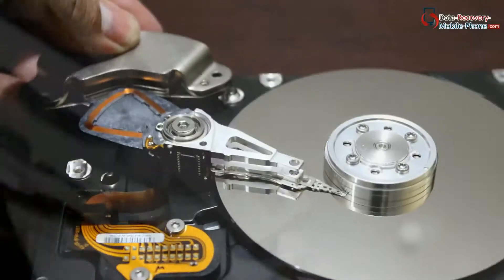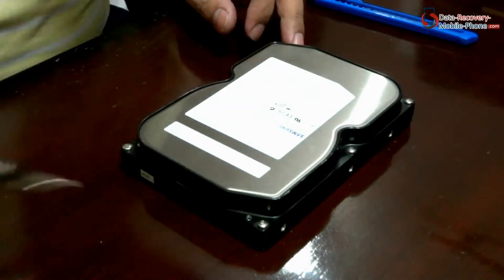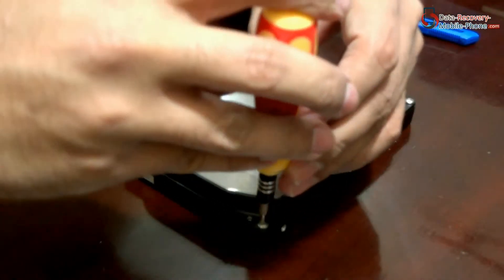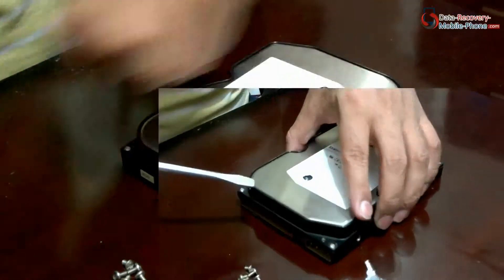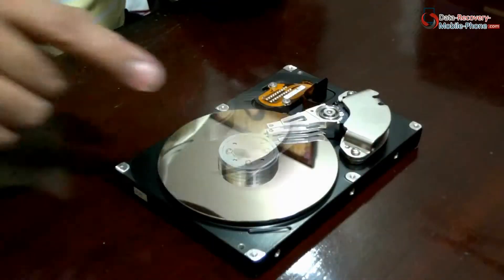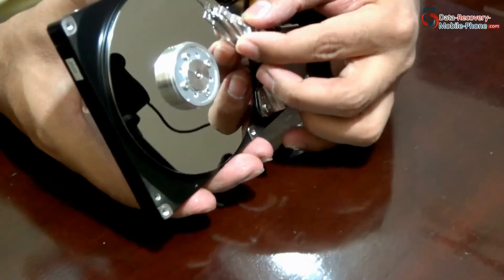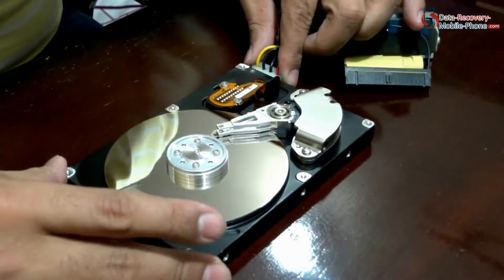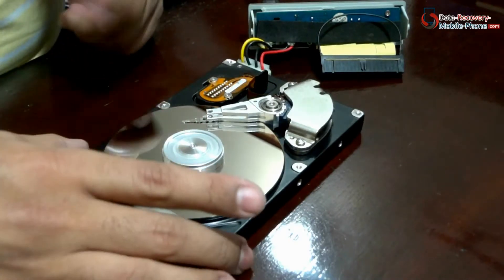Hard Disk Drive: Internal Parts of Hard Drive and How does Hard Disk work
In this tutorial we have shown you internal parts of Hard Disk and how does hard drive work. Hard Disk assembled with various parts including Actuator, Spindle Motor, Platter, Actuator read/write Arm. Here you can see we are supplying power in opened hard drive to understand working process of hard disk drive.